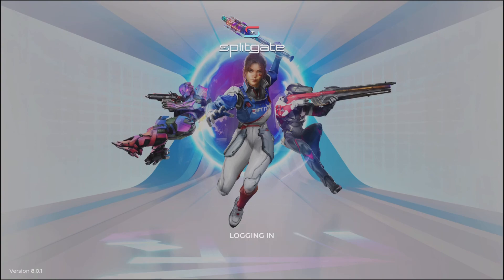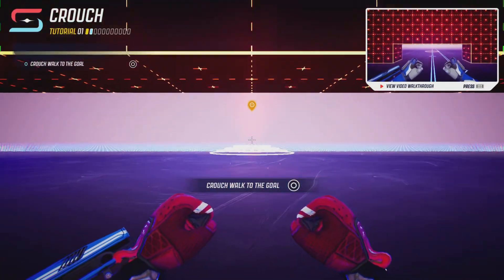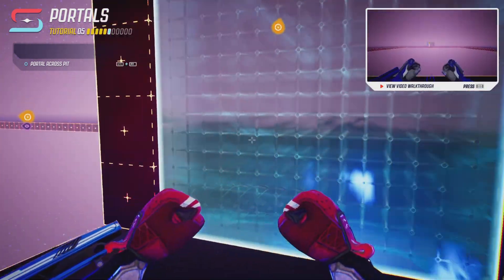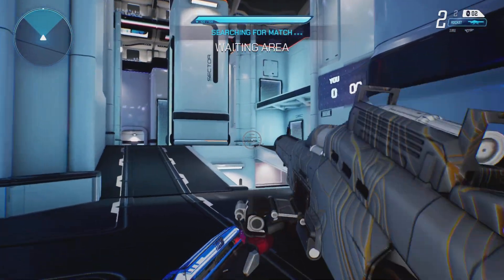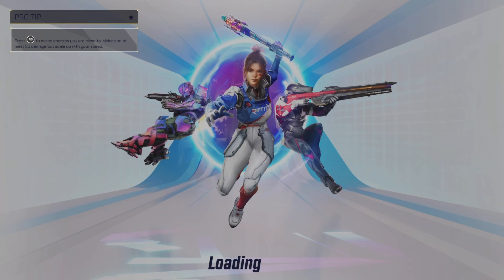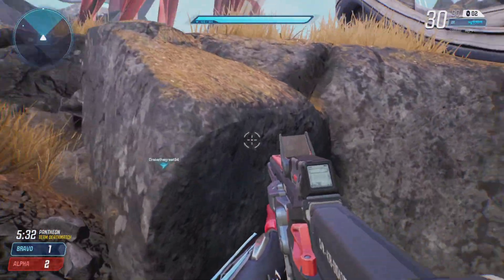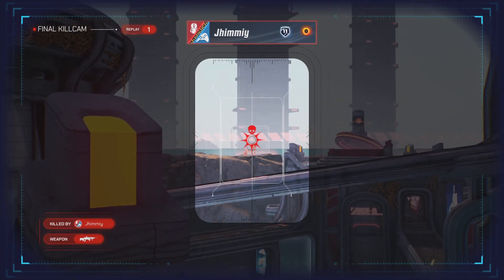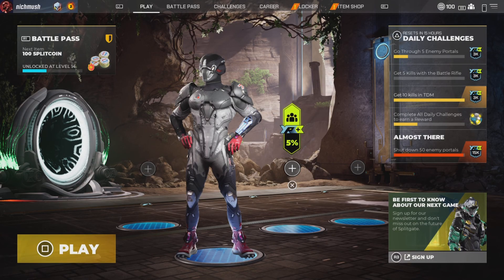Welcome Splitgate! +New Mic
It was a really fun holiday break but now we're back with some more videos and today I'm playing Splitgate which was really interesting, stick around to find!